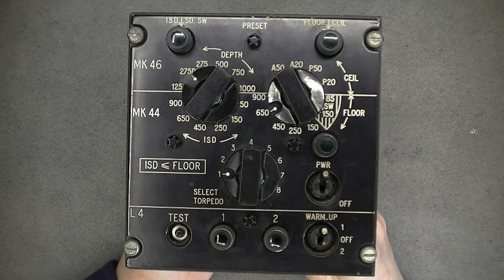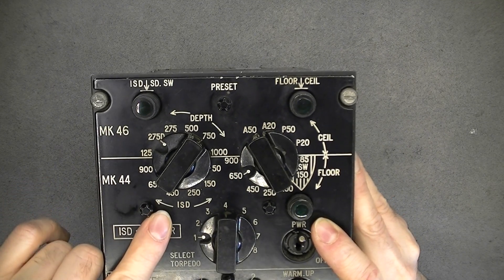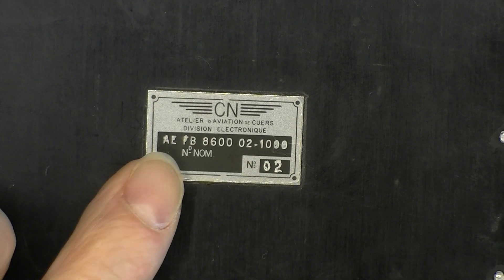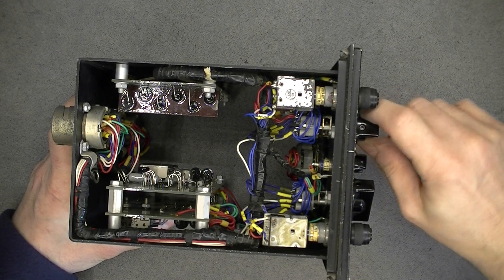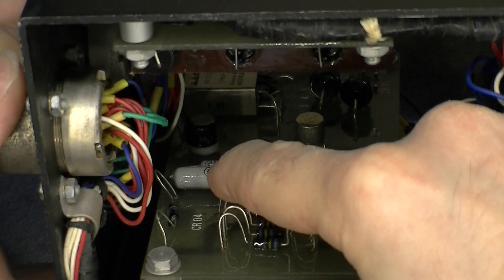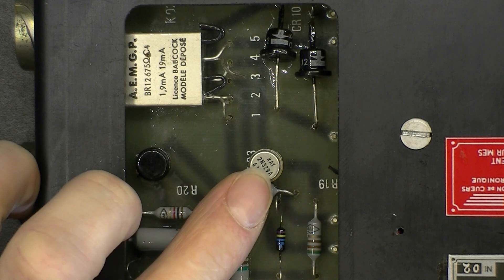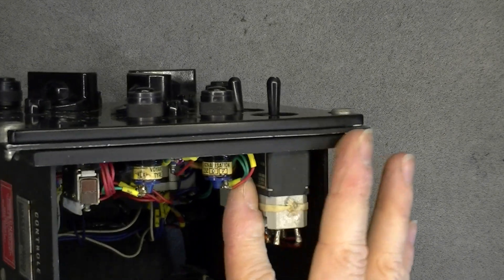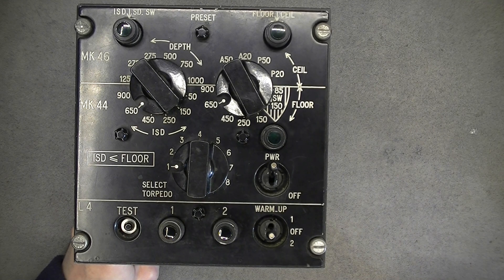Torpedoes parameters control panel teardown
Has some similarities with the device described in this specs doc